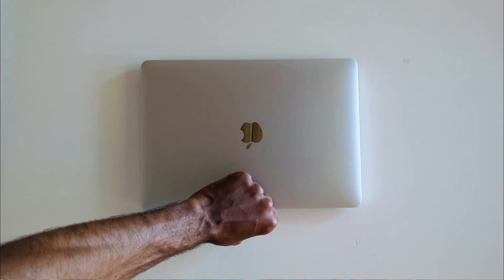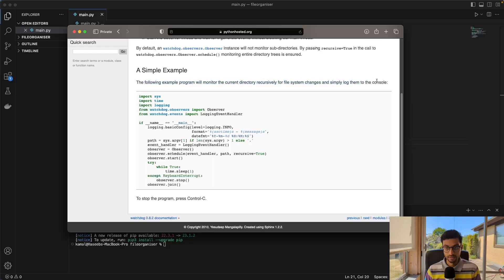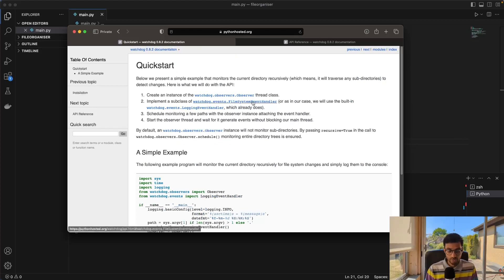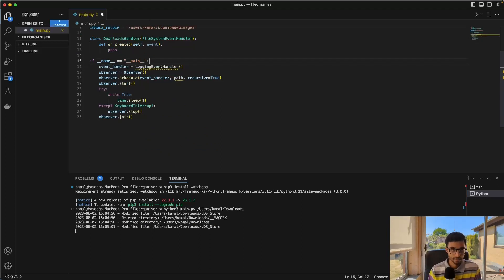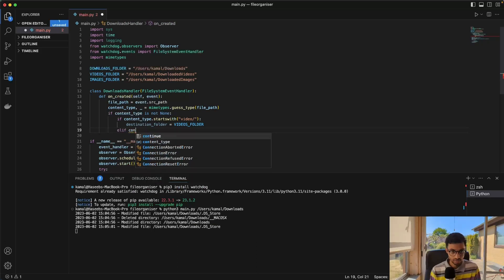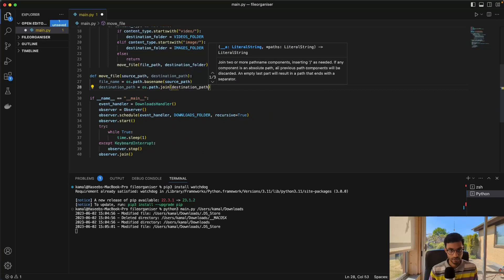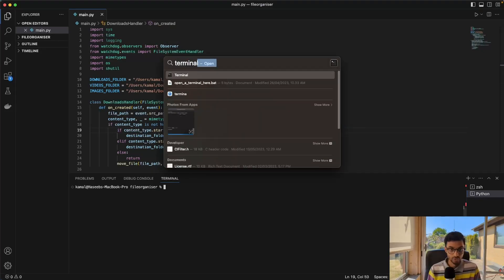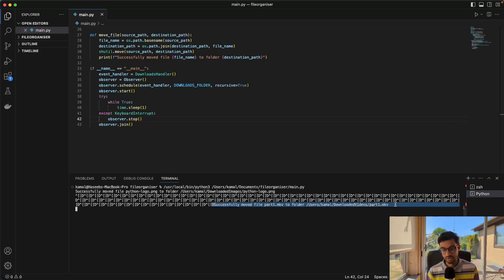File Management Tutorial in Python - Beginners | Python Automation Projects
The best way to learn Python and improve your Python skills is to apply them. However, it can get boring and and tedious if you solve "traditional" programming problems usually taught in bootcamps or university. Instead, the most fun way to learn is to build projects!

With the power of Python, you can automate repetitive tasks and save valuable time. Join me in this new series on Python Automation Projects as we dive deep into the world of Python, exploring various techniques, libraries, and best practices.

In this video, I show you guys how to build a File management script in Python. The script monitors the downloads folder and moves files to folders of your choice depending on the content type of the file. It can save you time as you don't have to manually move files and clean up the Downloads folder.

The project is especially suited to beginners and shows how to use external libraries and the technique of starting out with quickstart code and then building on that to achieve the desired outcome.

00:00 Intro
01:03 Watchdog QuickStart code
02:04 Demo watchdog
02:48 Overview of events in watchdog documentation
03:40 Setting folder paths
04:07 Implement FileSystem event handler & override oncreate
05:18 Instantiate DownloadHandler object
05:31 Get file path
05:43 Python mimetypes
07:46 Implement move_file method
08:53 Shutil library
09:26 f strings in Python
10:32 mkdir to create directories
11:07 Demo Time!
12:26 Wrap-up